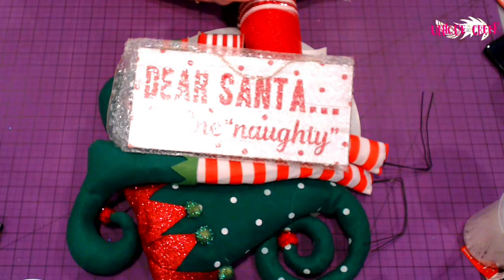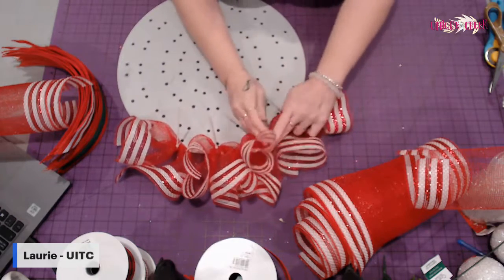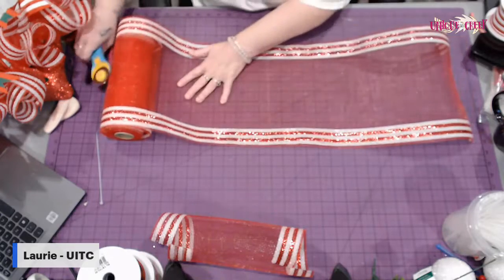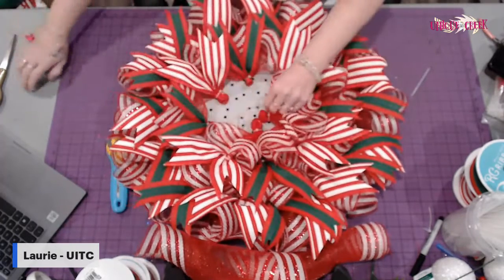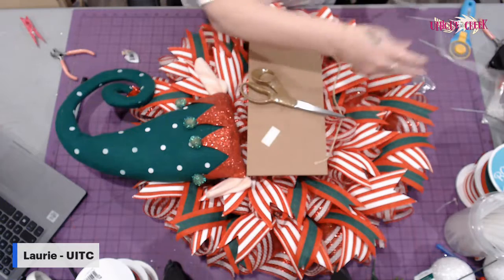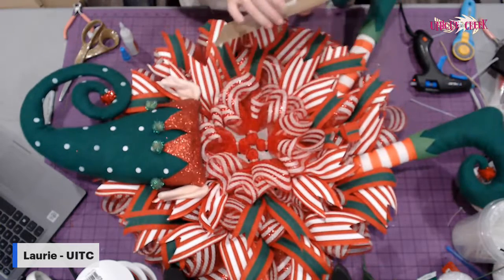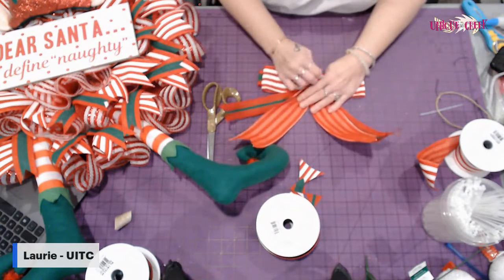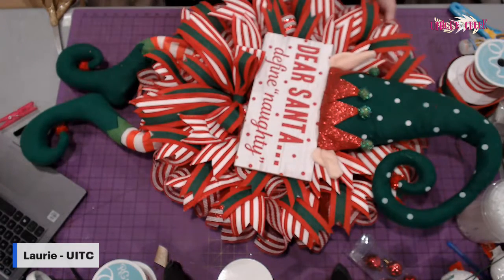Dear Santa.. Whimsical Elf Christmas Deco Mesh Wreath on UITC Large Board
This video features the Unique In The Creek™ Large Wreath Board, the kit is SOLD OUT. You can find Unique In The Creek™ Wreath Making Boards and all of our support products available for purchase